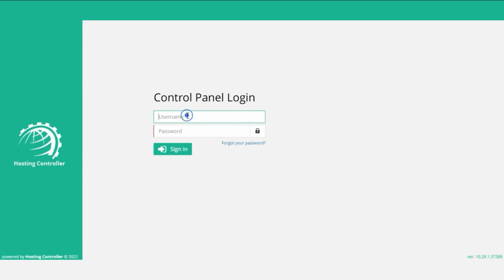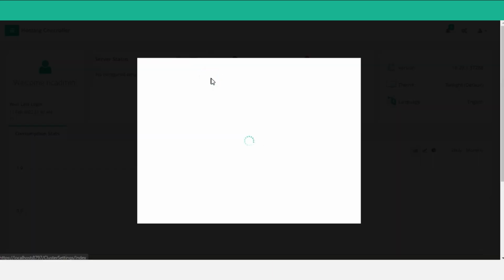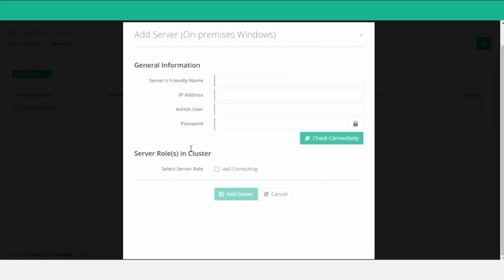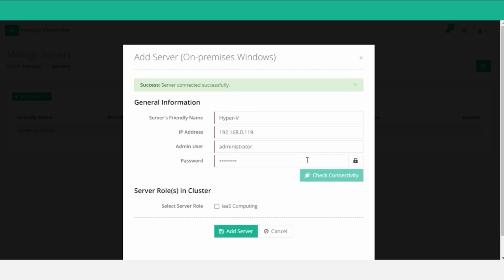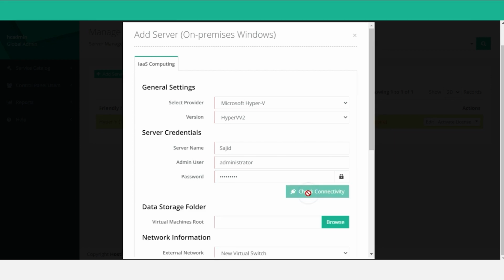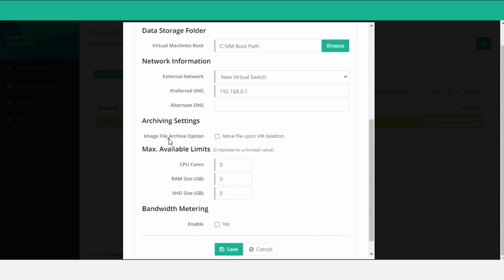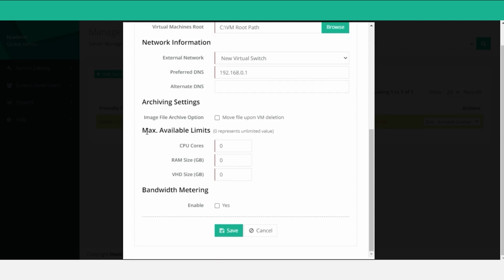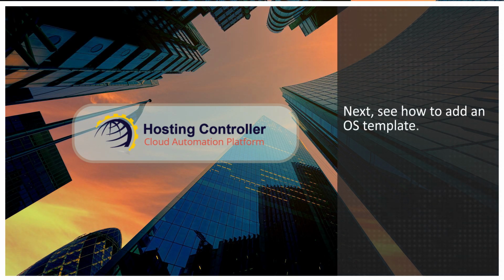Configure Hyper-V Host in Hosting Controller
Learn how to configure a Hyper-V Host in Hosting Controller.